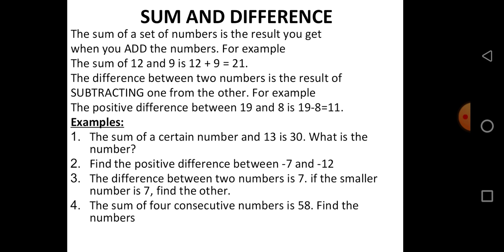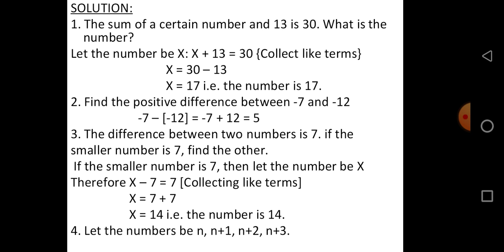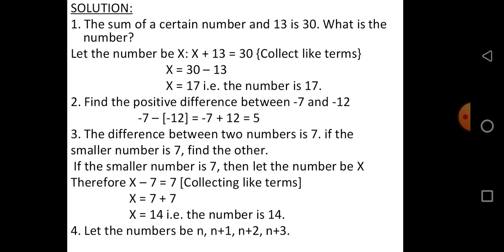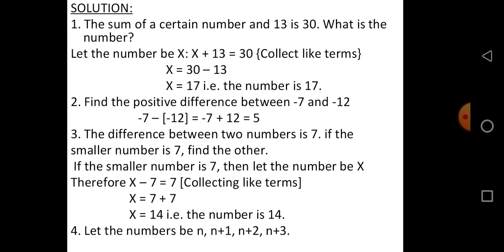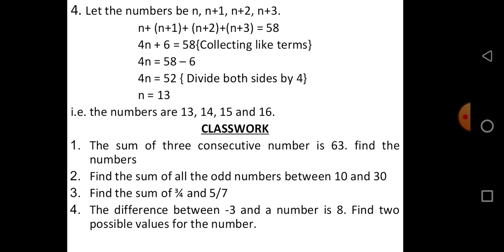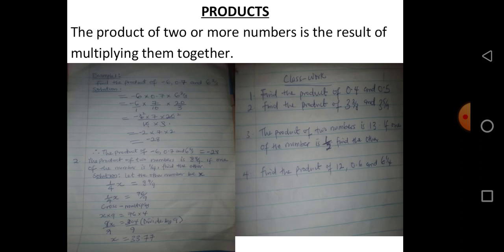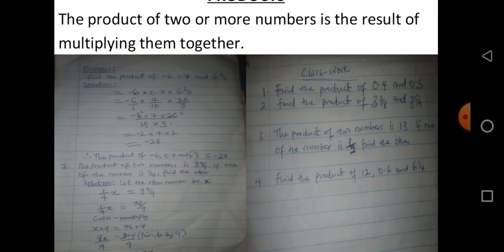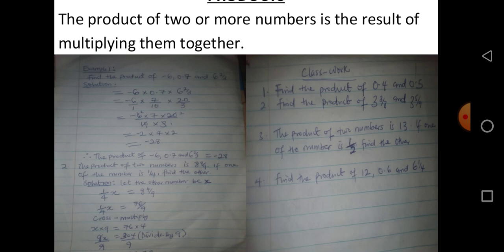Word Problems! JSS3